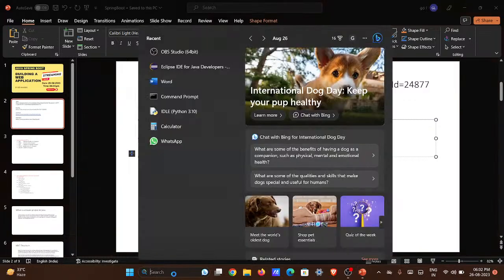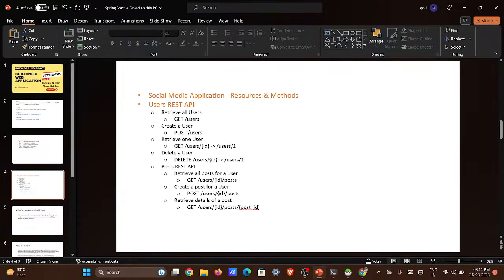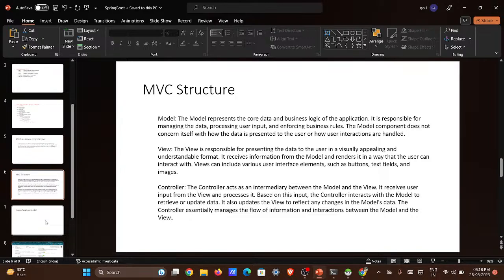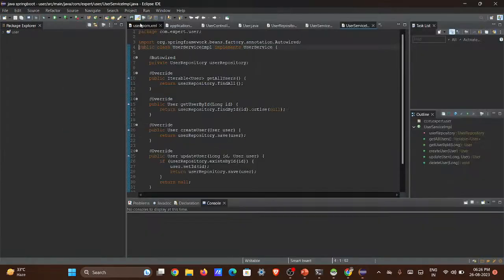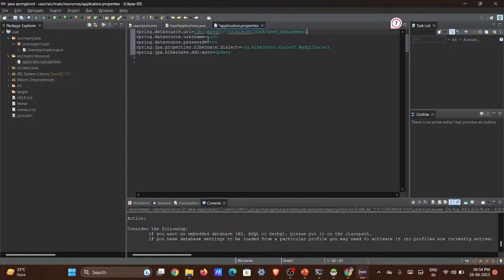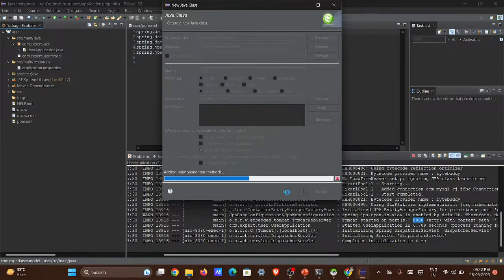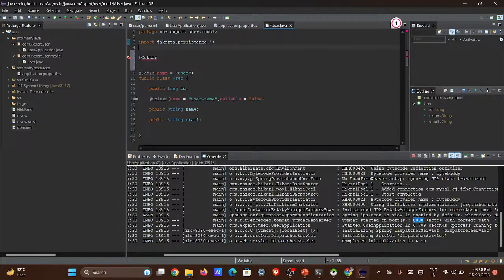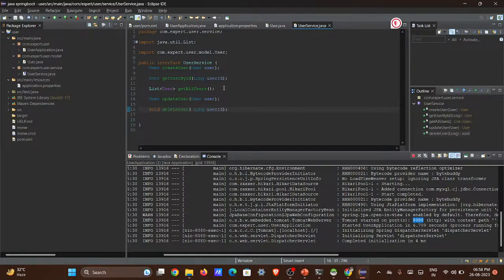Mastering Java Spring Boot: Building a Web Applications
In this comprehensive training video, you will learn how to harness the power of Java Spring Boot to create cutting-edge web applications. From setting up your development environment to deploying a fully functional web app, this tutorial covers it all. Whether you're a beginner looking to get started or an experienced developer aiming to enhance your skills, join us on this journey to build robust and scalable web applications using Java Spring Boot.